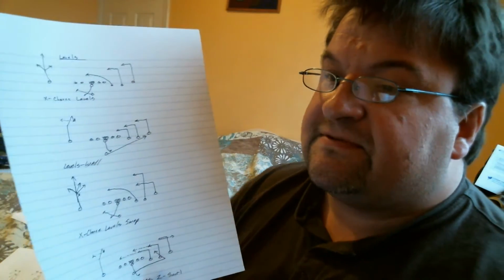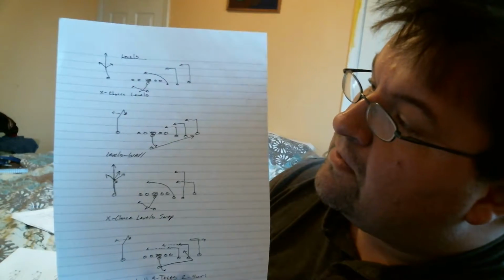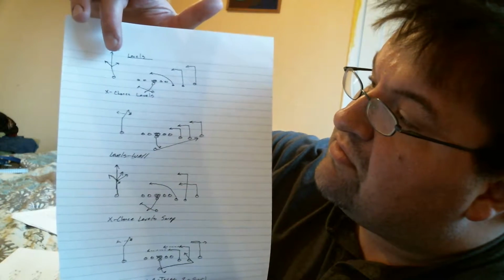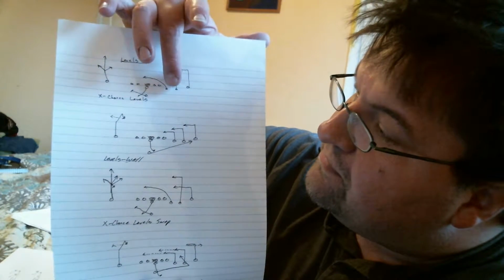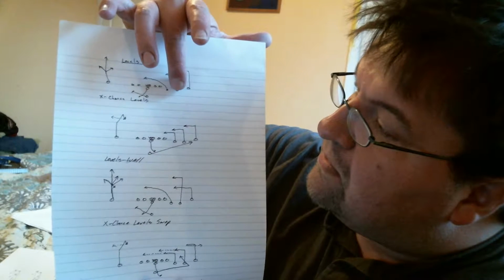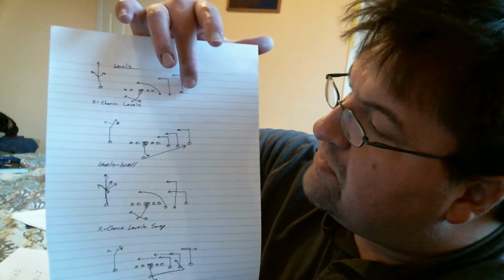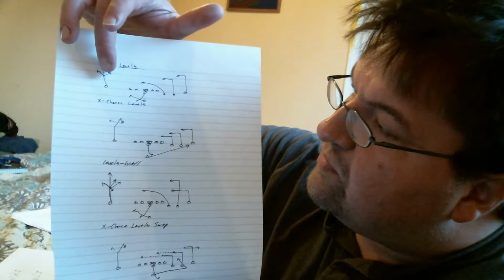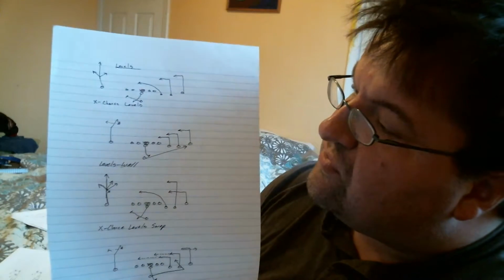Levels routes combinations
X-Choice Levels/Levels Swap, Levels Wall, and Levels Wall S-Texas Z Swirl